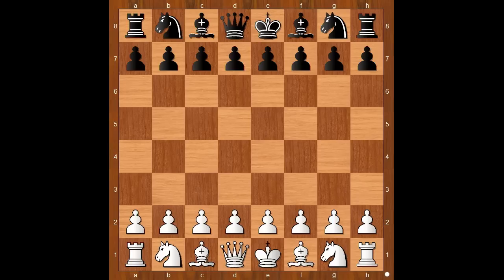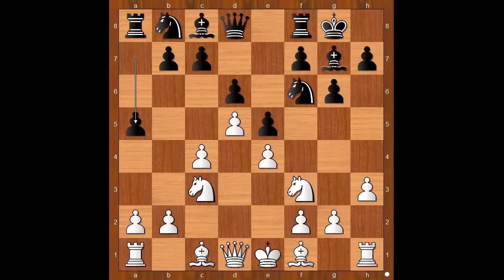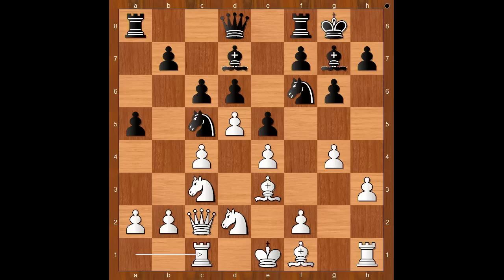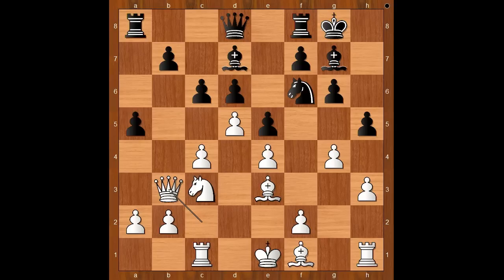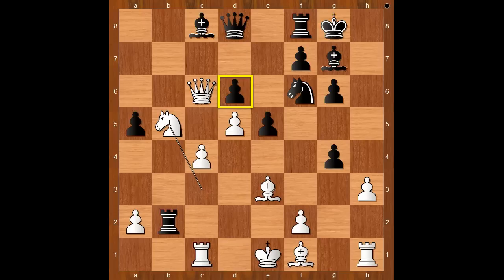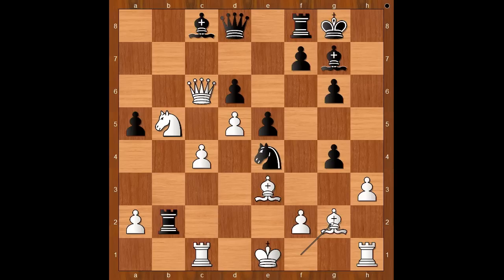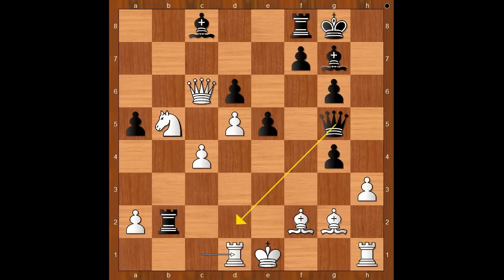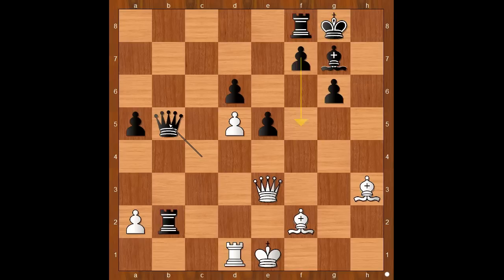Just attack and don't care about your king’s safety | Shubin vs Kamsky: 2019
The game description
Kirill Shubin vs Gata Kamsky
Russian Team Championships (Premier) 2019, Sochi RUS, rd 9, May-10
King's Indian Defense: Normal Variation. (E90)  •  0-1
1.d4 Nf6 2.c4 g6 3.Nc3 Bg7 4.e4 d6 5.Nf3 0–0 6.h3 e5 7.d5 a5 8.g4 Na6 9.Be3 Bd7 10.Nd2 Nc5 11.Qc2 c6 12.Rc1 h5 13.Nb3 Nxb3 14.Qxb3 hxg4 15.Qxb7 Rb8 16.Qa6 cxd5 17.exd5 Bc8 18.Qc6 Rxb2 19.Nb5 Ne4 20.Bg2 Nxf2 21.Bxf2 Qg5 0–1